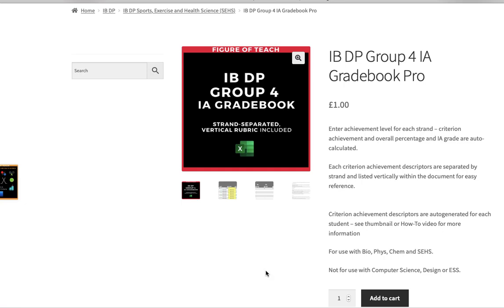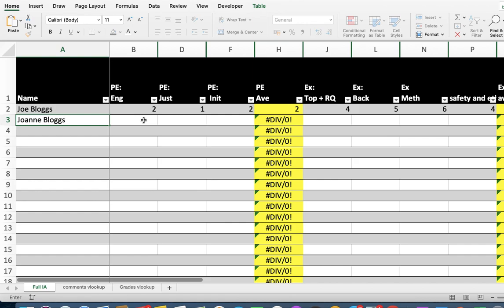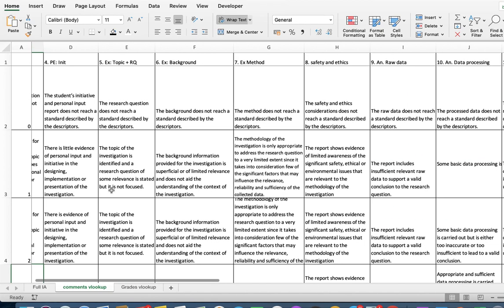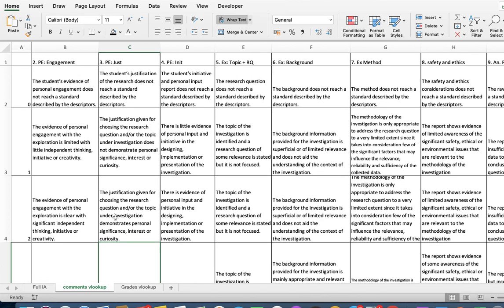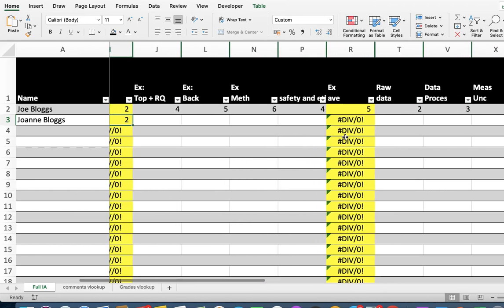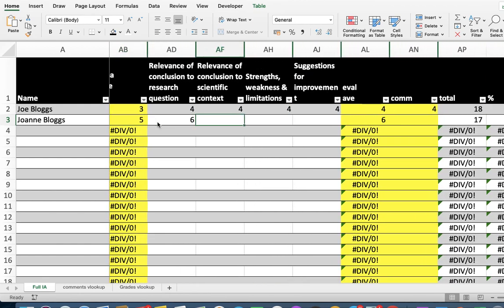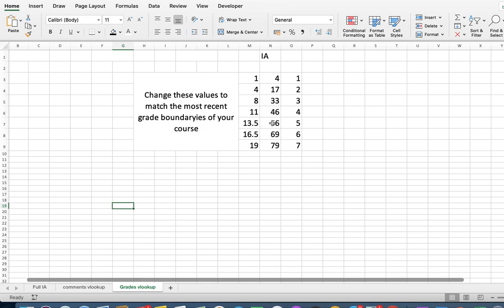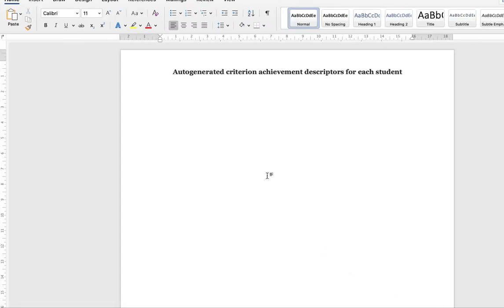IB DP Group 4 IA Gradebook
Enter achievement level for each strand – criterion achievement and overall percentage and IA grade are auto-calculated.

Each criterion achievement descriptors are separated by strand and listed vertically within the document for easy reference.

For use with Bio, Phys, Chem and SEHS.